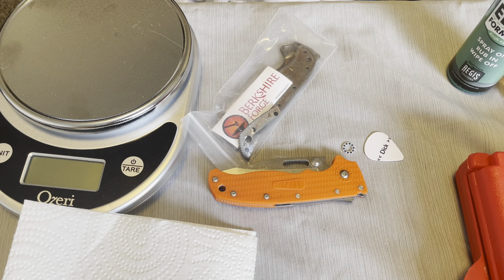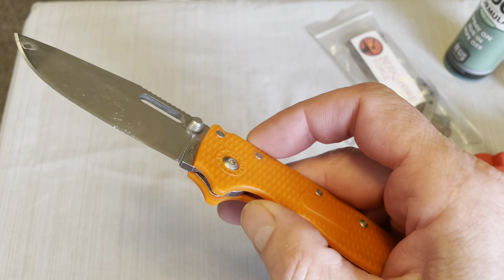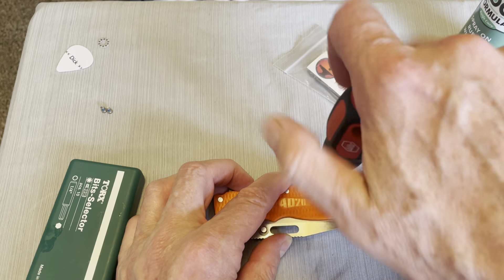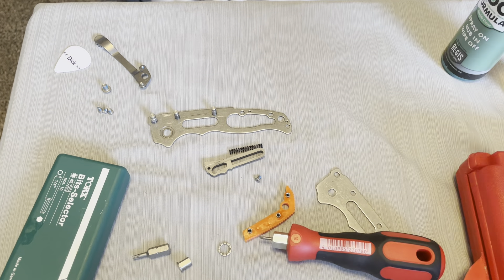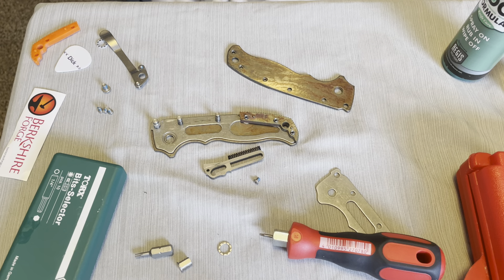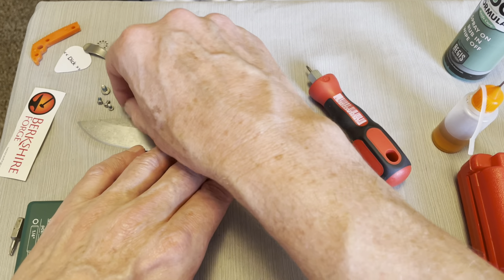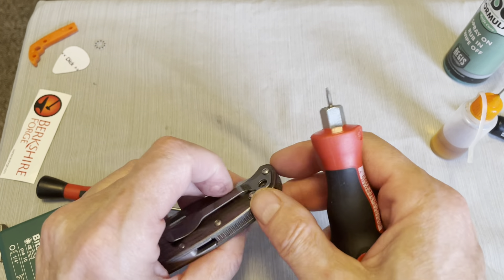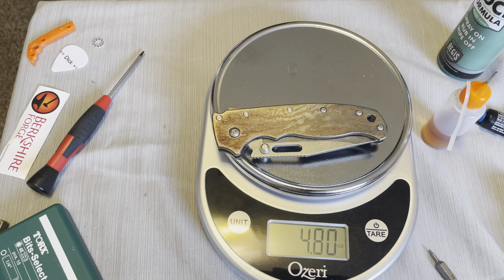Lets upgrade the Demko Knives AD 20.5!